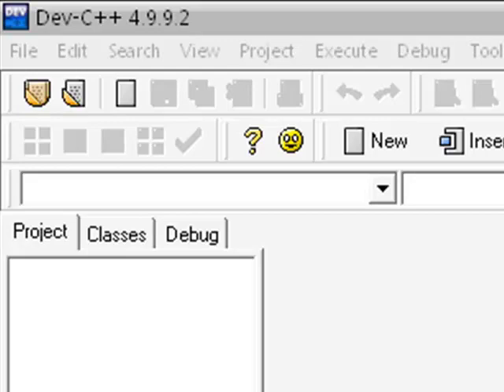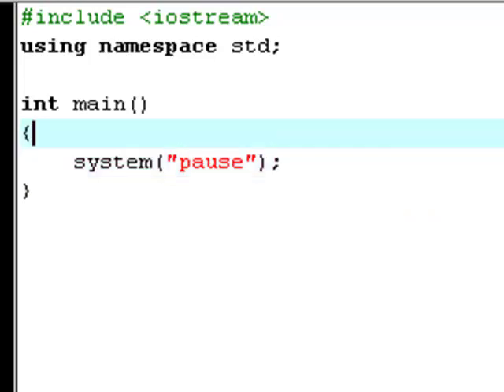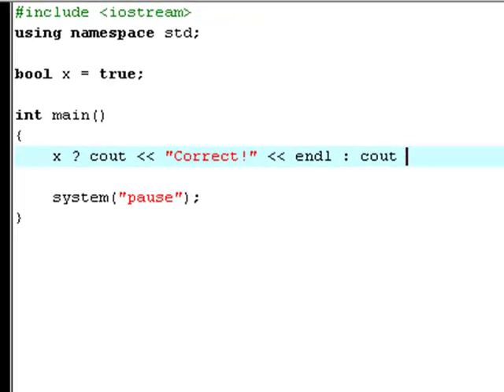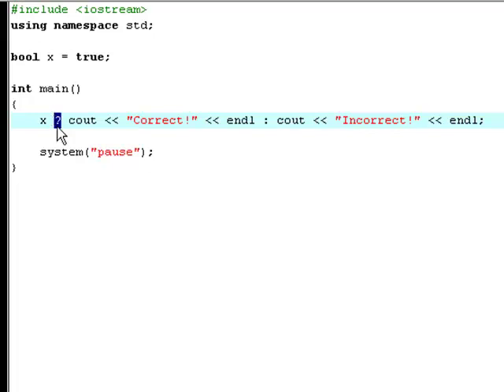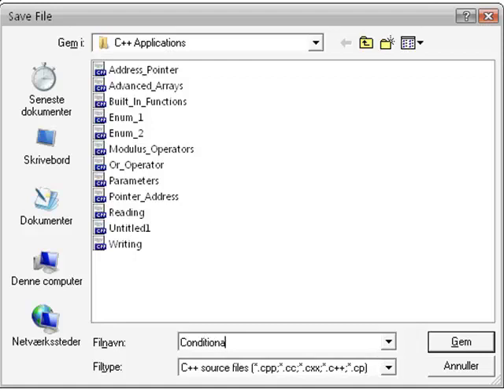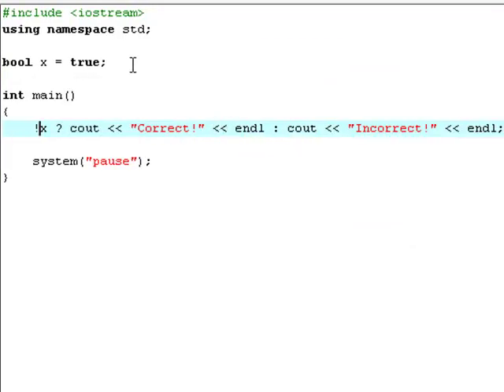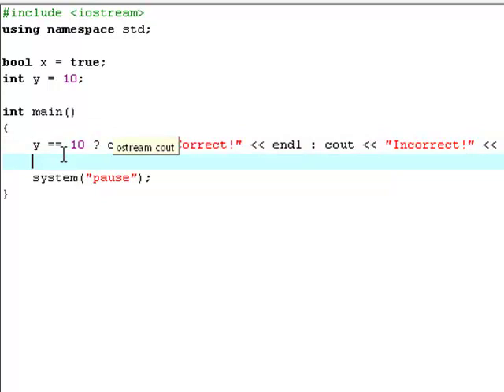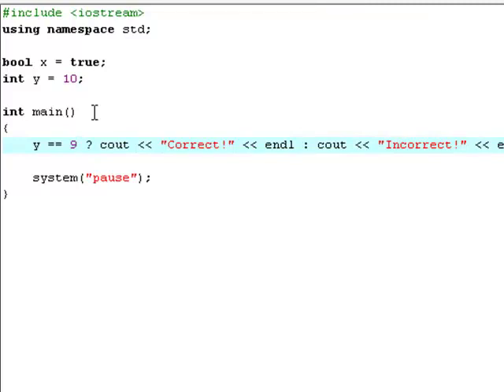C++ 25 - Conditional operators Tutorial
Showing you one of the many great things in C++ that most people just haven't discovered yet!